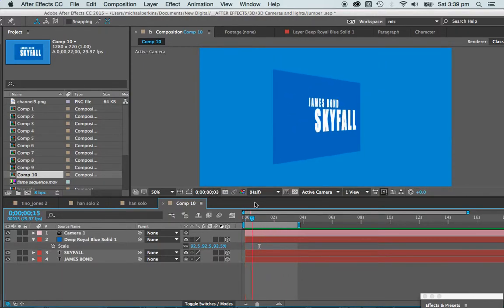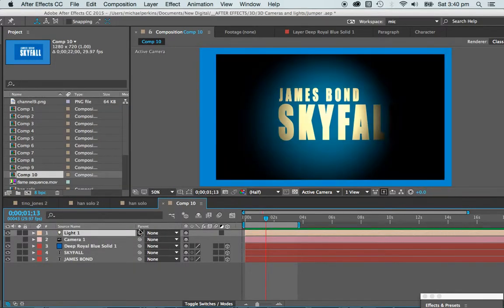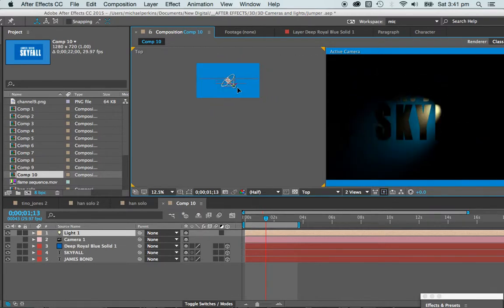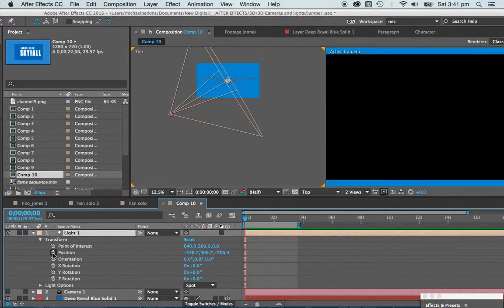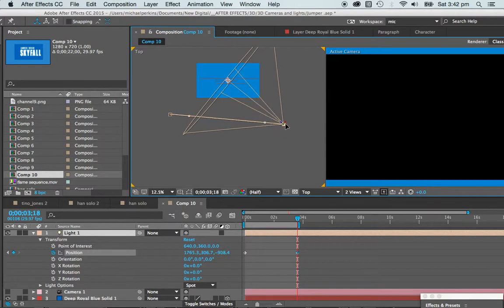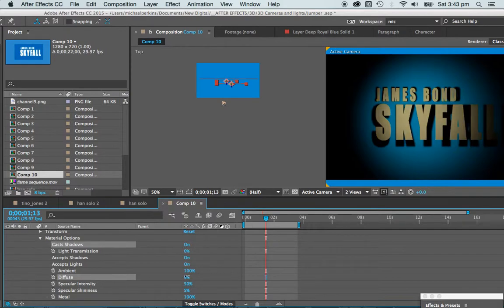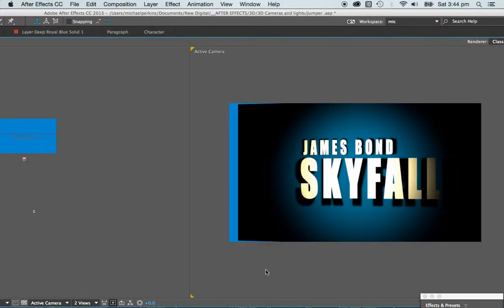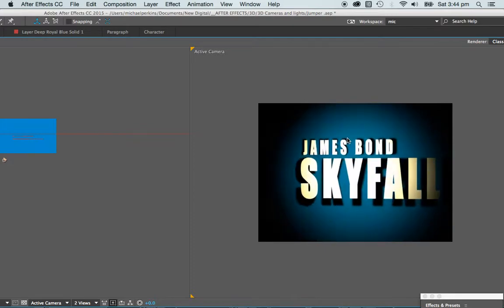AfterEffects Cameras & lights